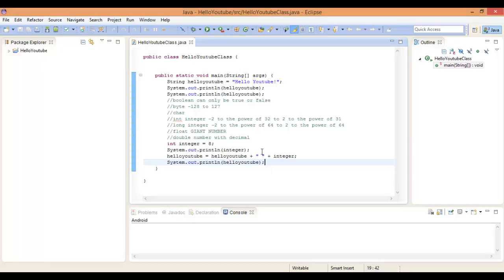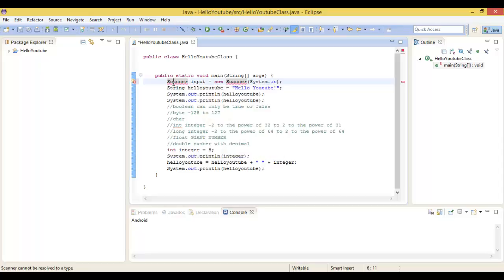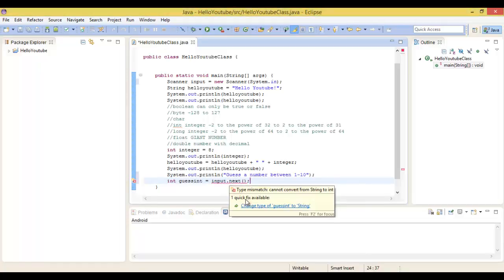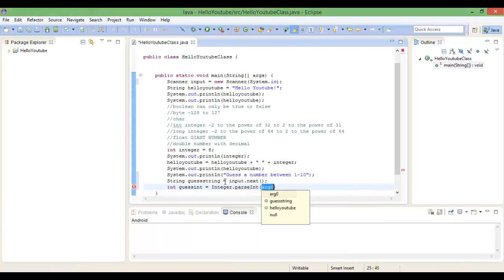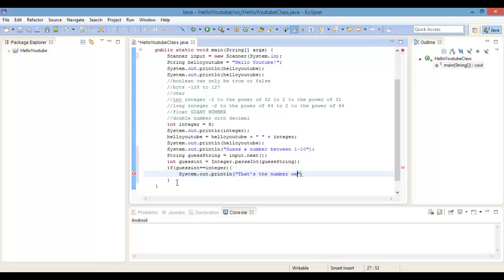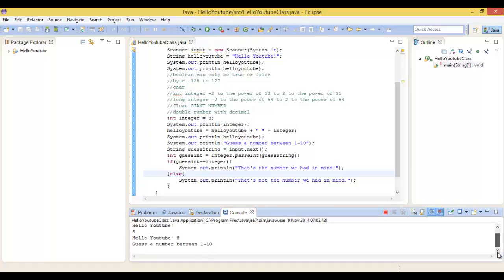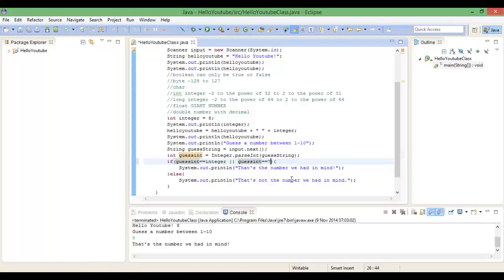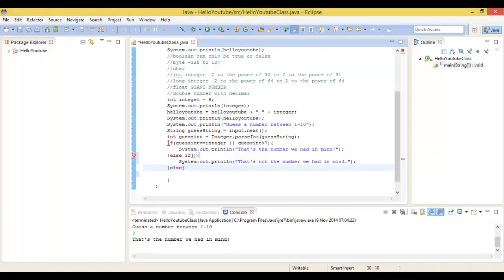Java Programming Tutorials #3 - If-Else Statements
Hey guys whatsup! Today we are going to discuss if-else statements!